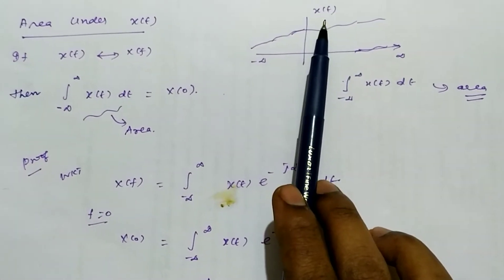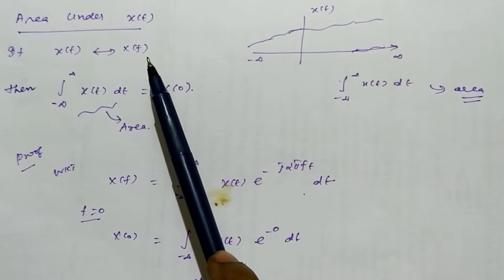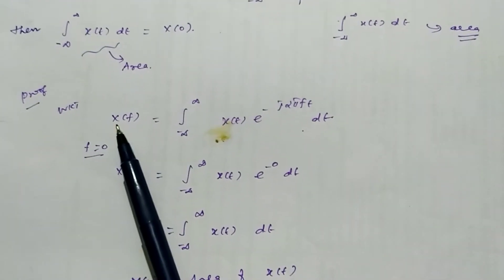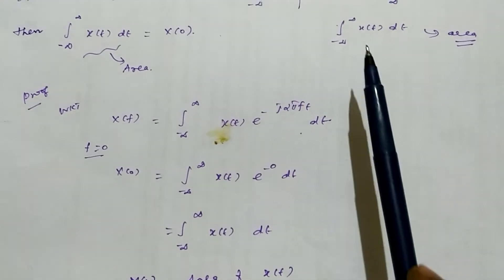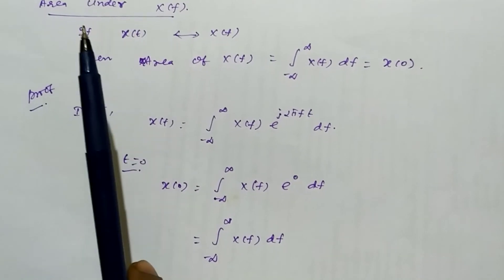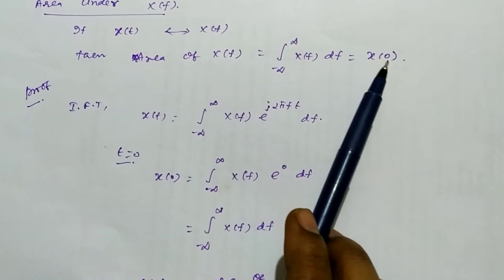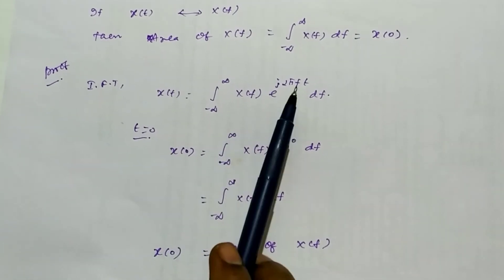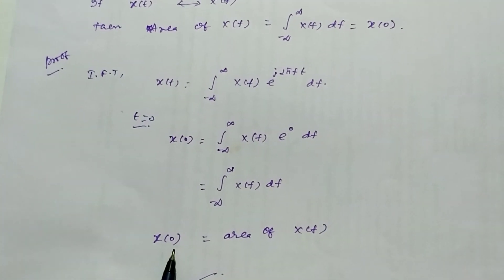Fourier transform property-3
Area under time domain and frequency domain signals..